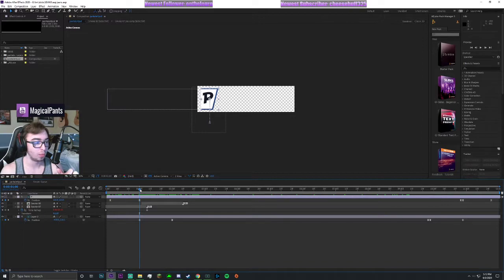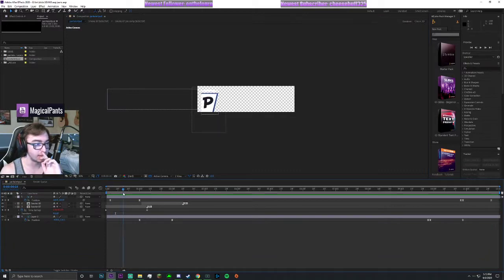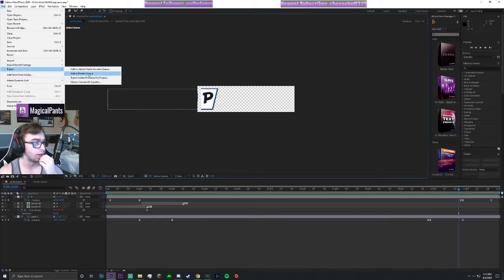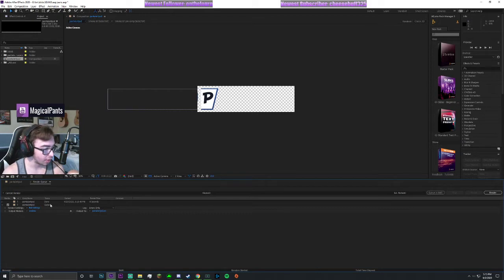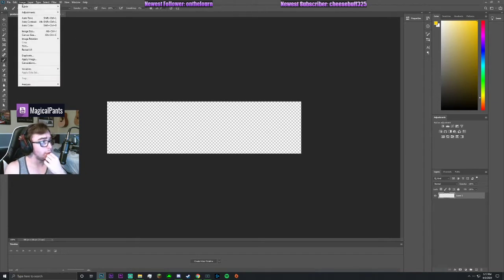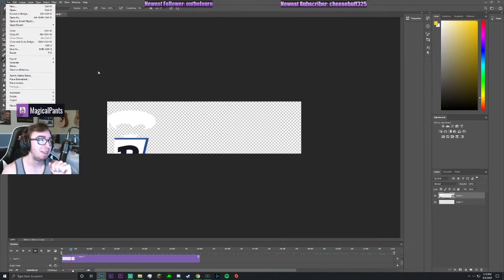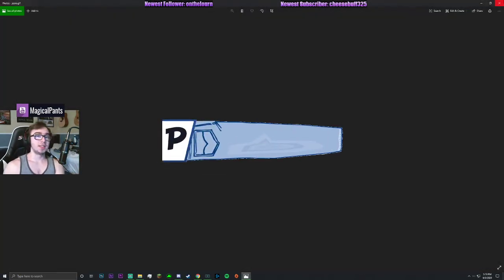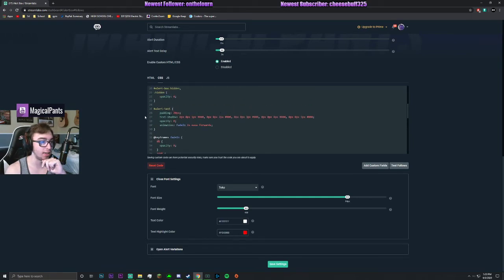Custom Twitch Alerts with Photoshop and After Effects (Easy)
Let me know if you guys struggle, or would like a more in depth video!